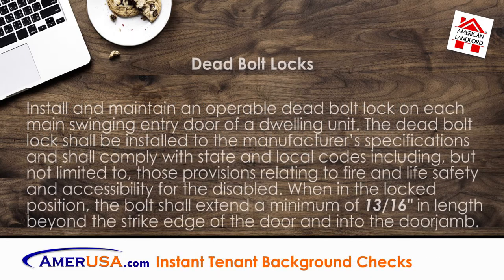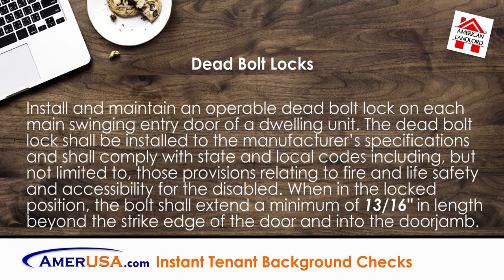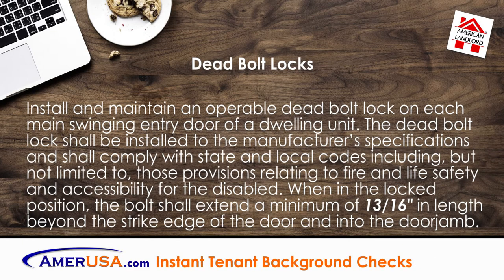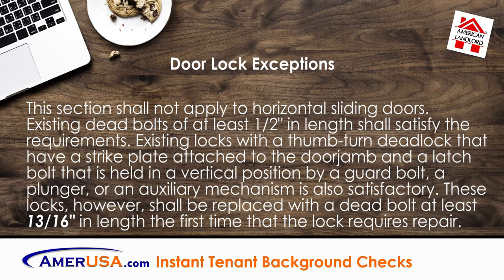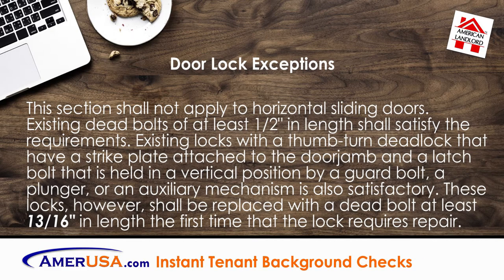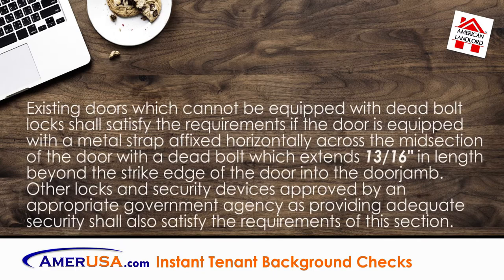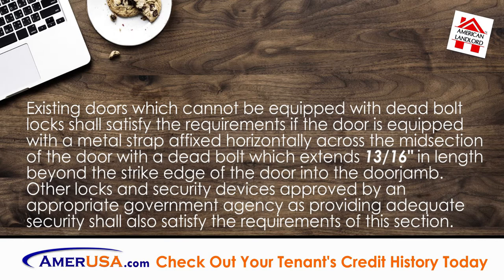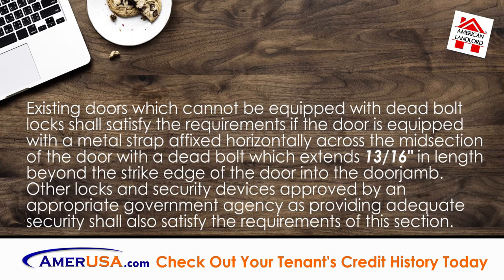California Landlord Door Locks & Window Security Laws | American Landlord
The California Civil Code, Chapter 2, Section 1941.3 requires the landlord to provide adequate door and window security for the tenant's rental property unit with an emphasis on the use of dead bolts.